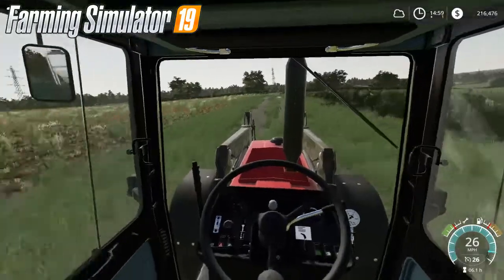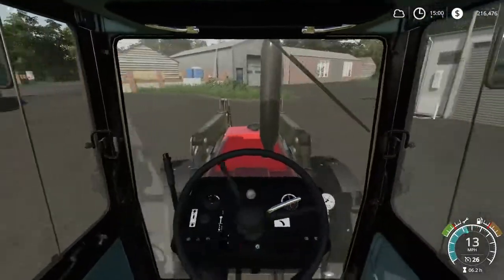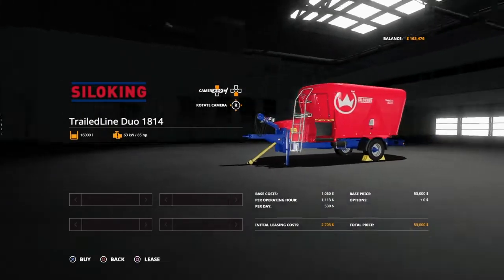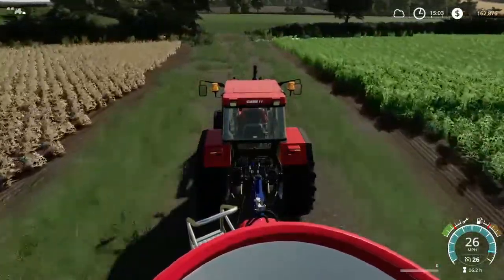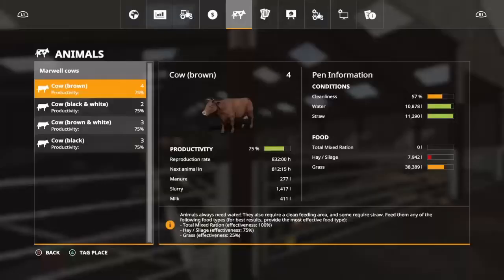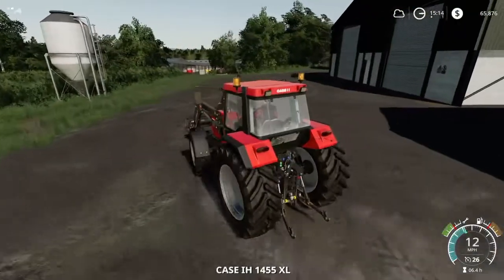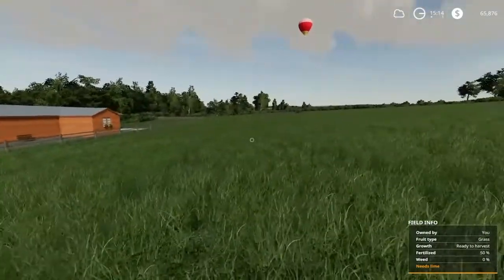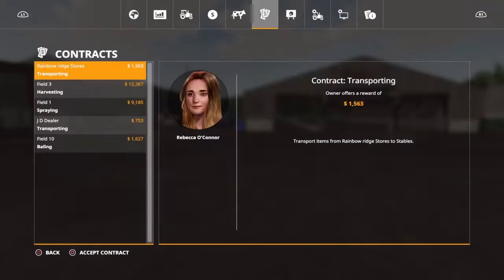BUYING NEW EQUIPMENT! | Farming Simulator 19 PS4 | Marwell Manor EP8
-About Me-

Hello there! I am the Original Risky, I enjoy making videos for everyone to enjoy and find some source of help and entertainment. I do this as a hobby, and to give my self something else to do. I am a homeschool student so being at home allows me to have extra time to make videos and I really love it!

-Hashtags-

-My Equipment-

Pop Filter